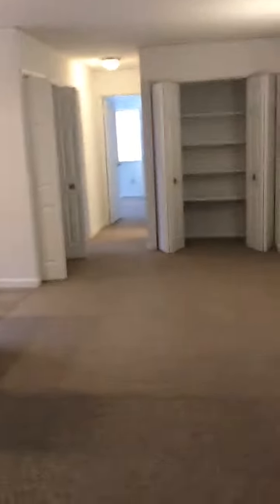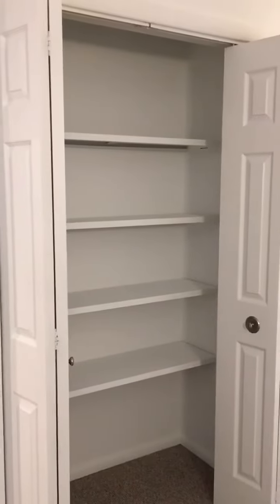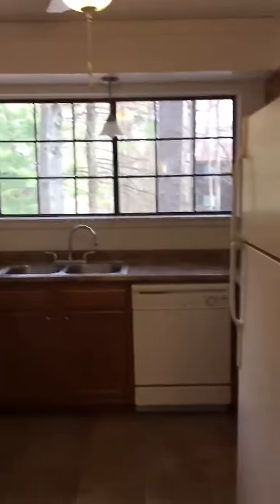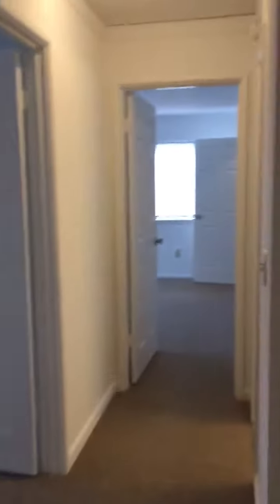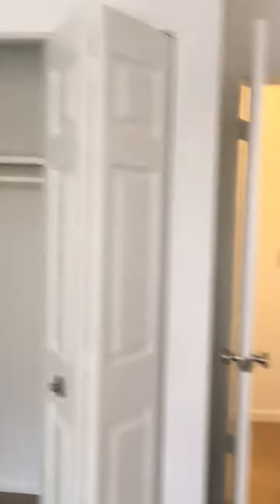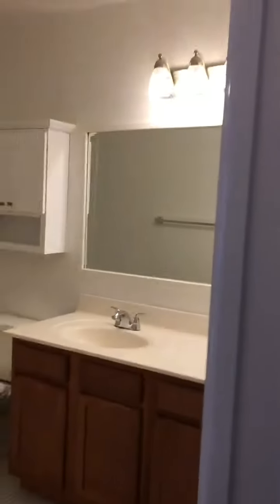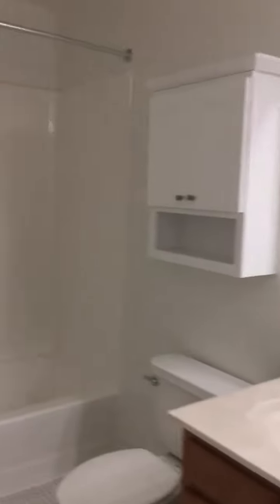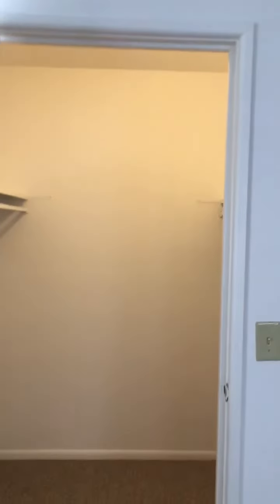Beautiful 2 bedroom with updated kitchen - 2b1b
Heritage Village Apartments

HE107-12